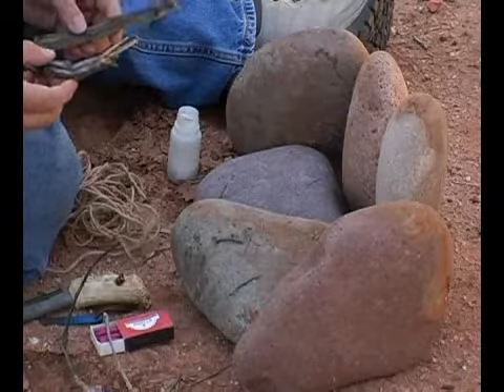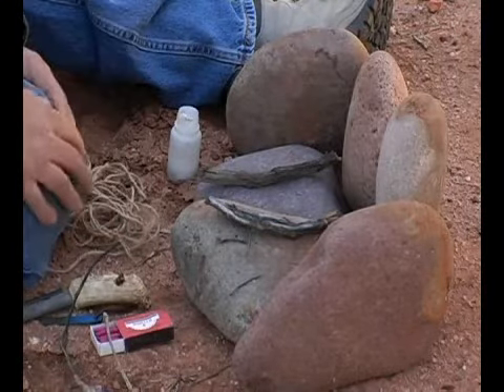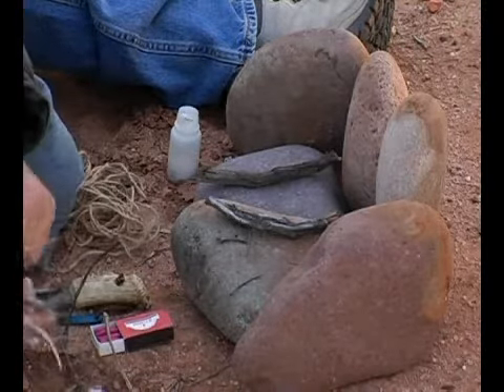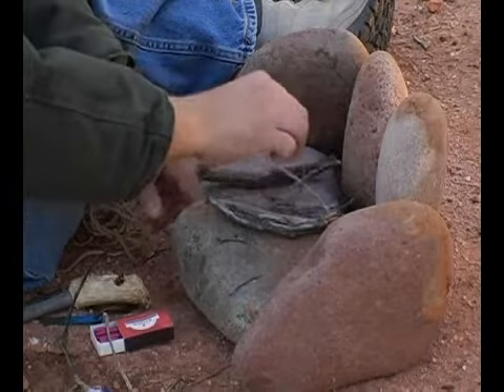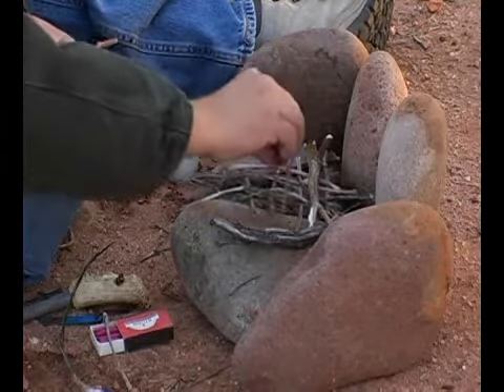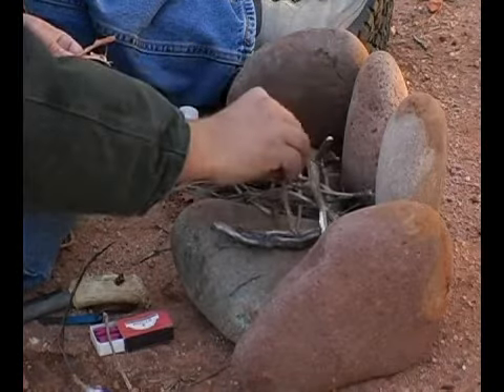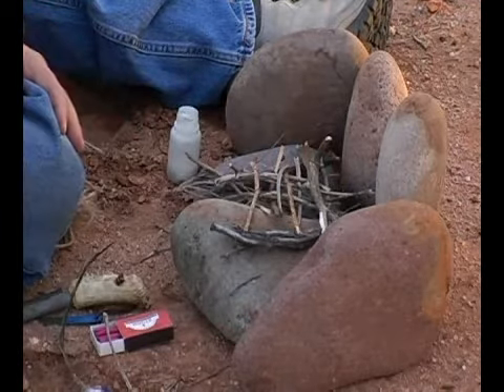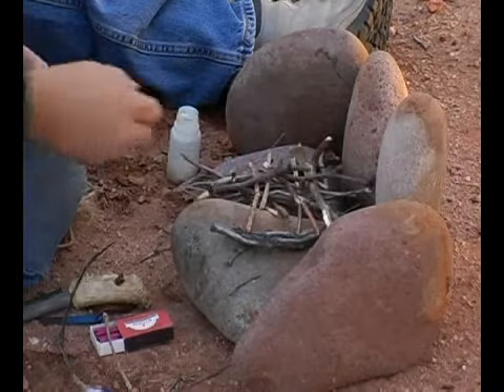Fire Safety & Construction: Lattice Work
Fire Safety & Construction: Lattice Work. Part of the series: Fire Safety & Construction. A lattice work fire is used for cooking and heating and is constructed by safely putting tinder between two large pieces of wood. Build a lattice work fire with tips from a safety enthusiast in this free video on fire safety.